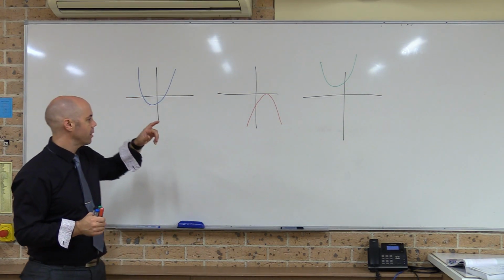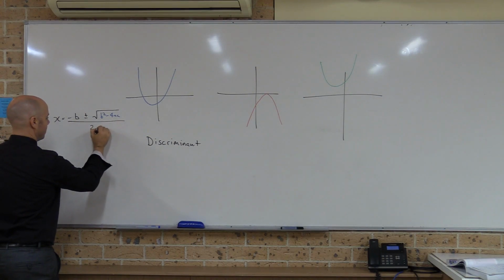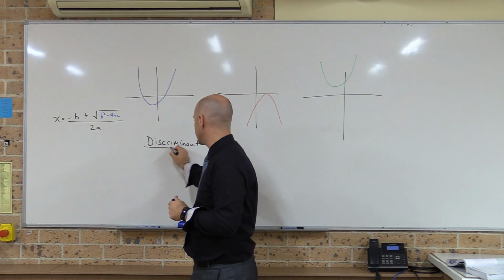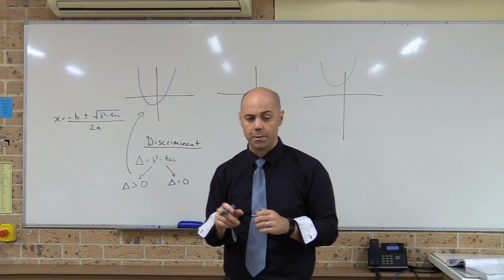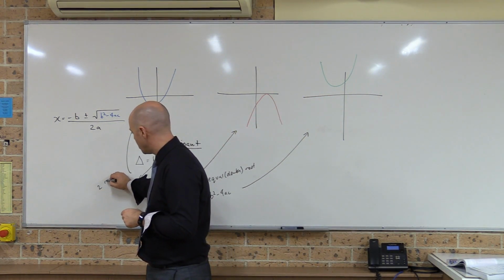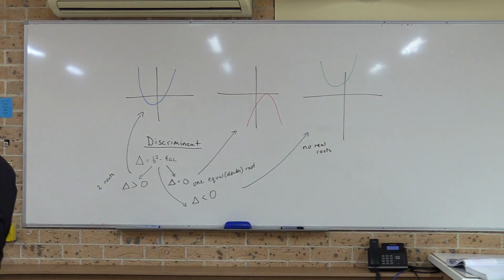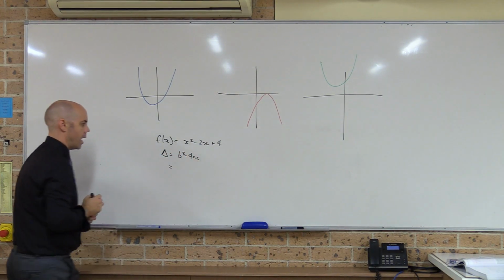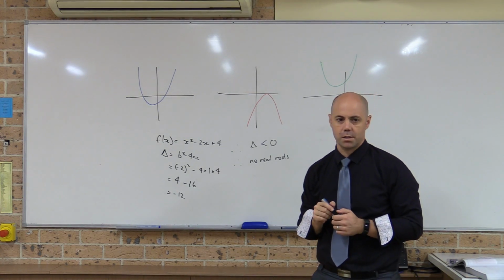BMM - Discriminant Properties - 1 of 2 (Prelim Adv)